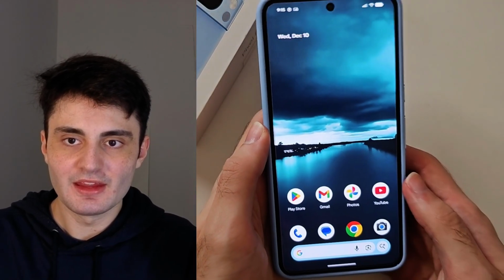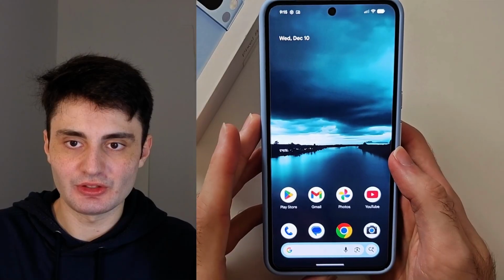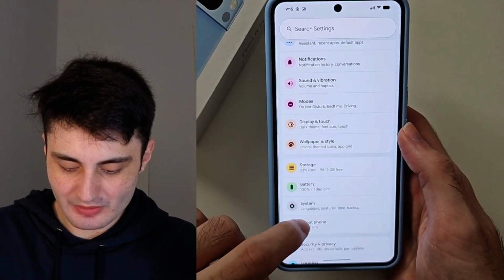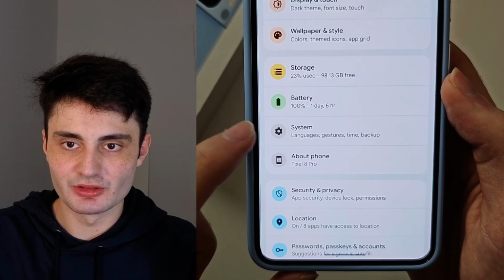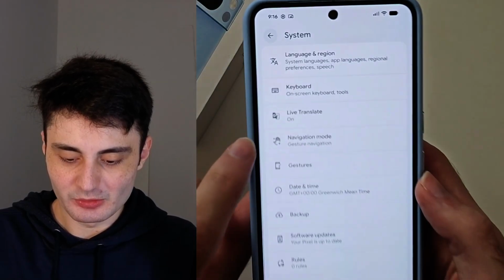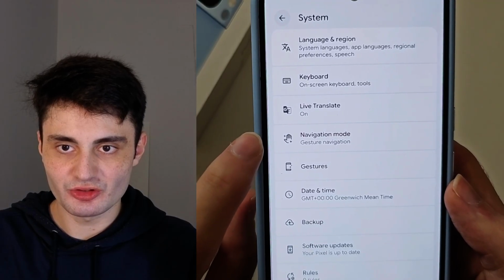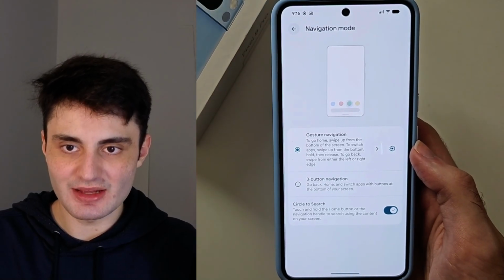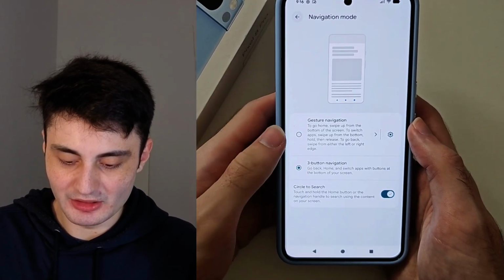ANY Google Pixel How To Add Back Button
Learn how to add back button on Google Pixel phone or tablet. This is useful for if you do not like the swipe navigation gestures.

Following Google Pixel models support this tutorial:
Google Pixel Folds

All newer Google Pixels, like 11, 12, 13, 14, 15, 16, 17, 18, a, pro, xl, fold etc all supported.